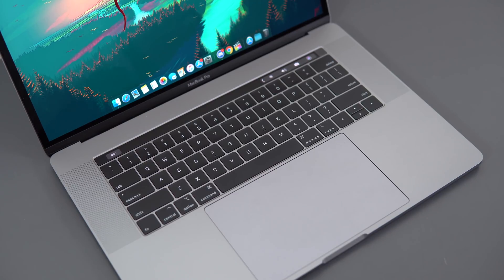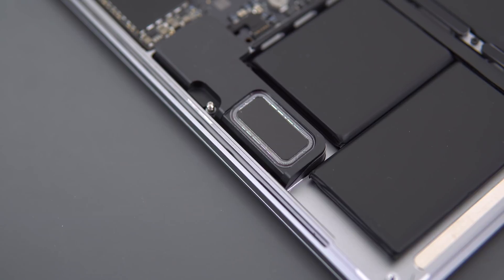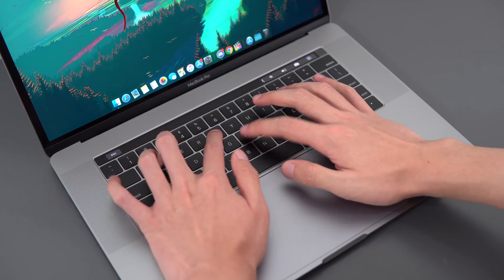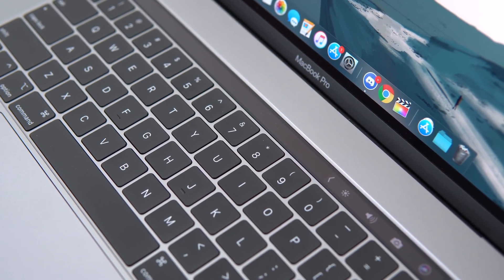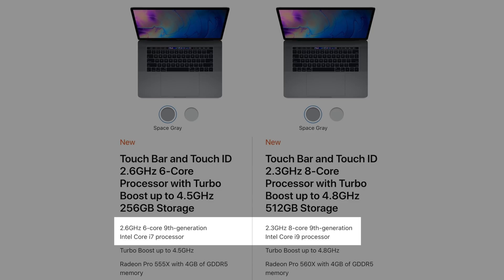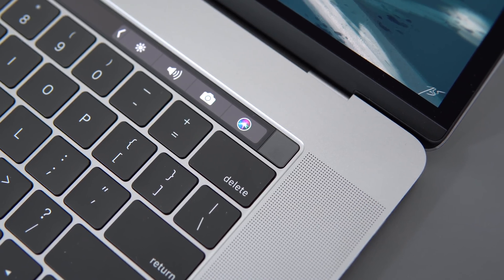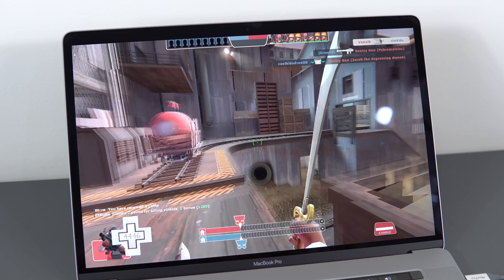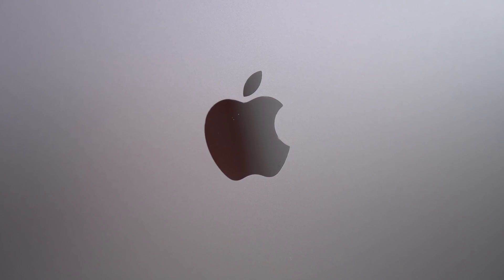Core i9 MacBook Pro (2019) - Doesn't Throttle!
Infinity Labs review of the new 2019 15" MacBook Pro with the 8 core i9 CPU!